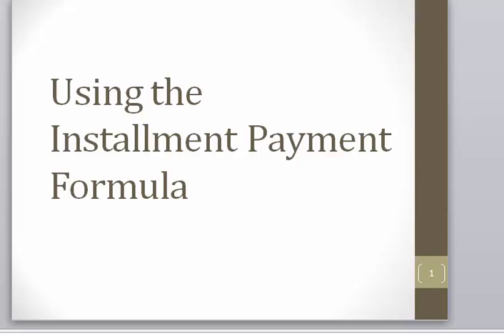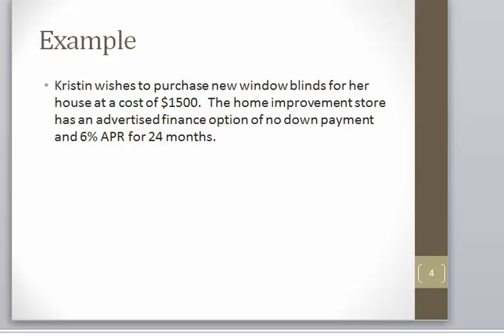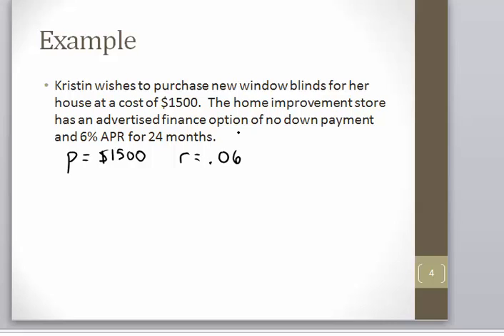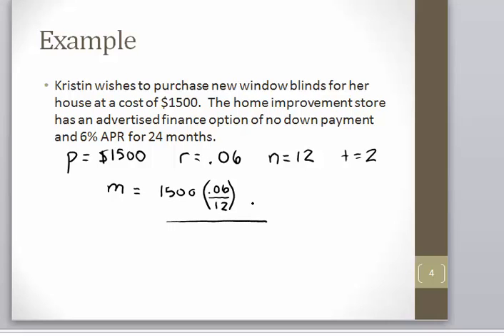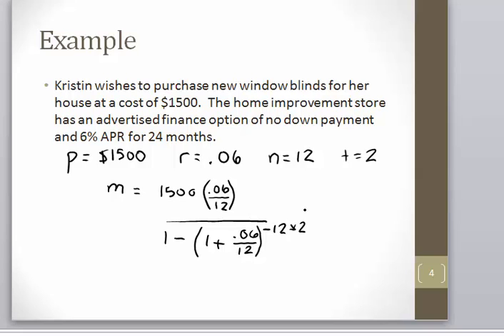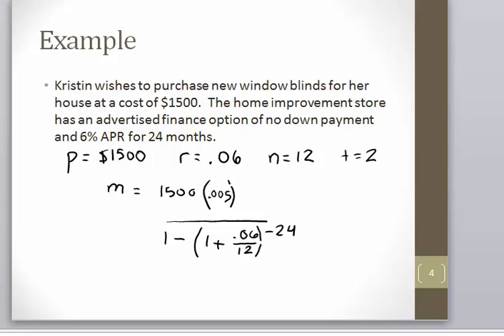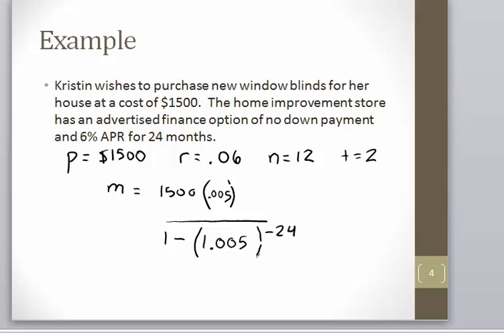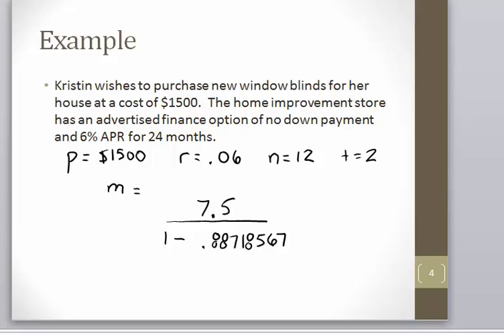Math 120, Section 10.4, Installment Payment Formula